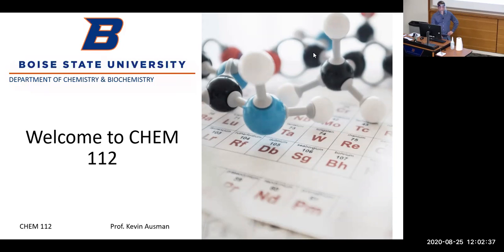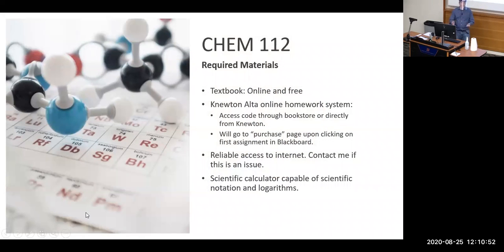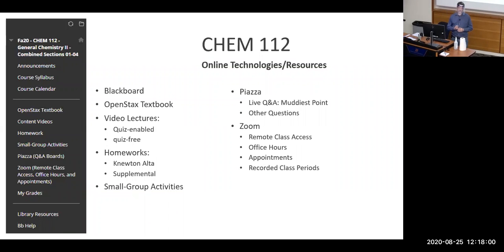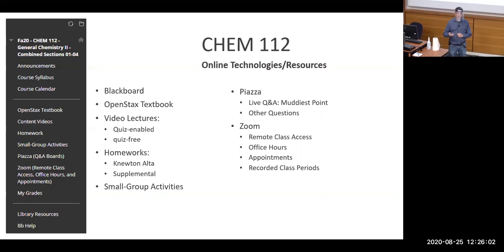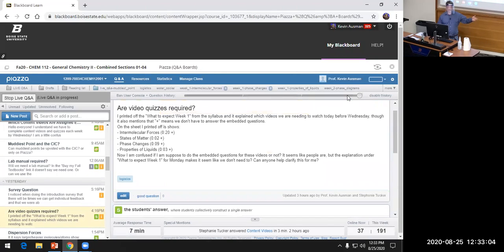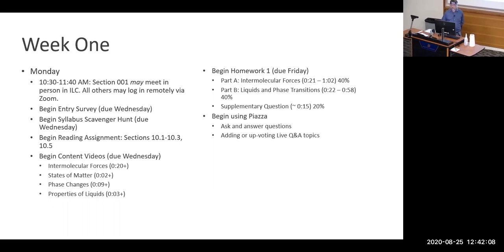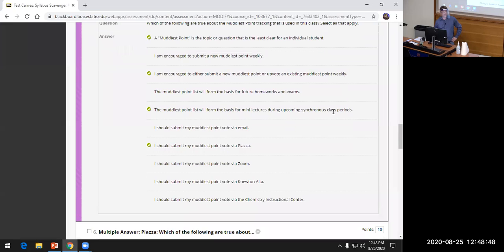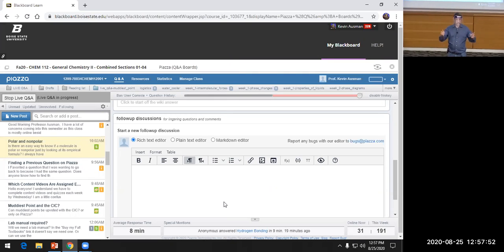Tuesday, 8/25/2020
Start times are approximate. Not all questions at the end were individually indexed.

00:00 - Coronavirus etiquette/policies
08:00 – Welcome Video
11:00 – Required materials
12:00 – Blackboard Course Guide
23:00 – Updating Video Quiz Grade
24:00 – Piazza
25:00 – Zoom
26:00 – Grading
34:30 – Getting Help/CIC Information: Link with hours and website
36:00 – Learning Assistant Information
37:30 – Week One Information
43:30 – Due Date Time Clarification
46:30 – Questions
49:00 – Question: Group Assignments, Due Dates, Participation**
54:00 – Question: Piazza Participation
58:00 – Closing